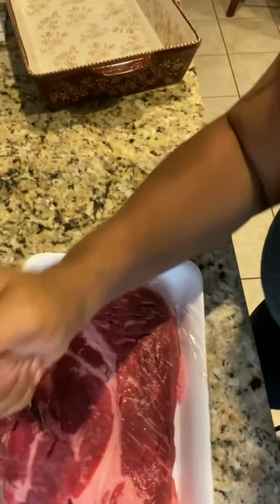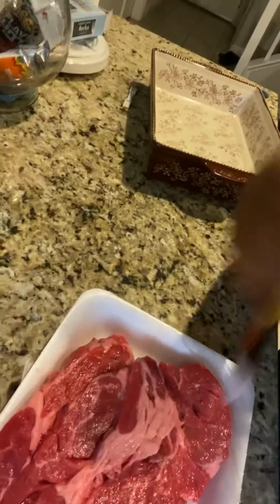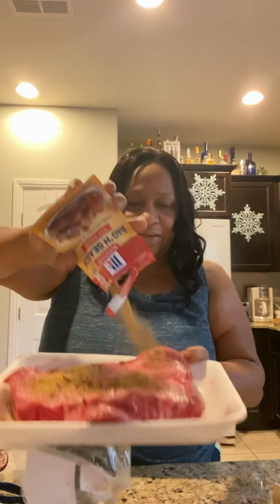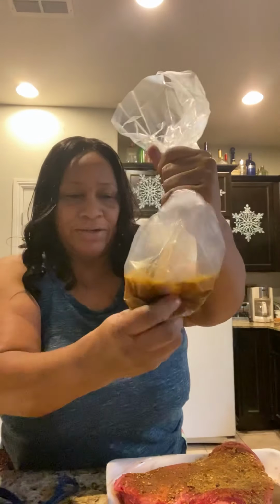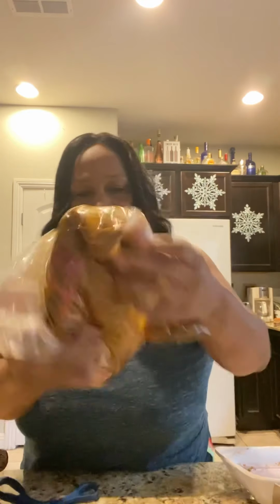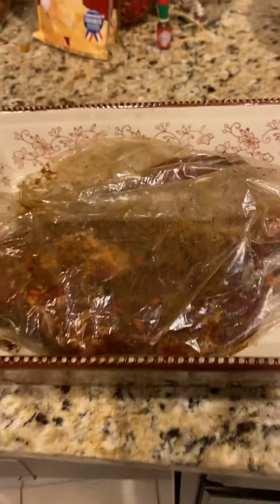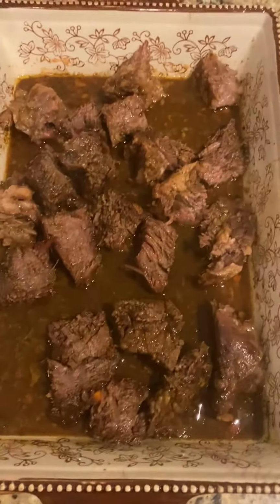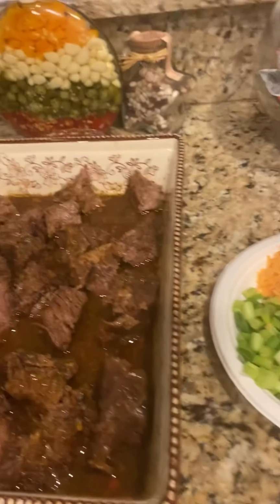Vlogmas Day 9 / Late Dinner Comfort Food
Hey, my Peeps. Today this video almost didn't happen, but it did.  I wasn't going to vlog or cook, but I decided to cook and vlog what I cooked. Today I cooked the most tender pot roast ever with broccoli and loaded mashed potatoes. I know my presentation wasn't the greatest, I will do better next time. I hope that you enjoyed this short vlog.  I would have had it uploaded earlier but my internet at home was acting up.

Ingredients:
McCormick's Pot Roast Seasoning
Beef Roast
Mashed Potatoes
Broccoli

Musician: Jeff Kaele

LCHairco.com Website still under construction